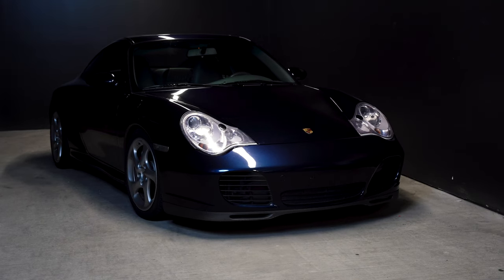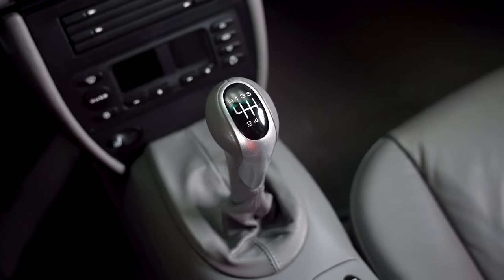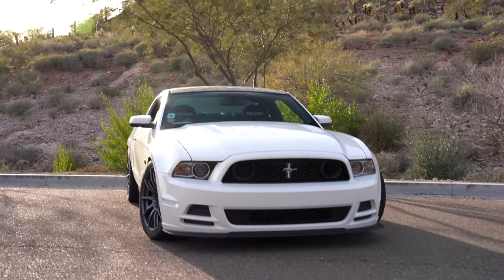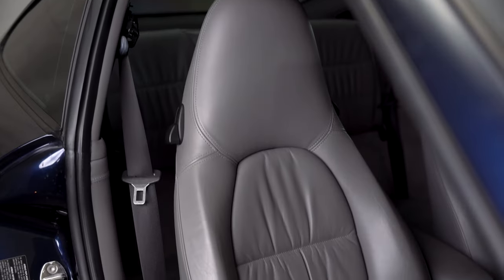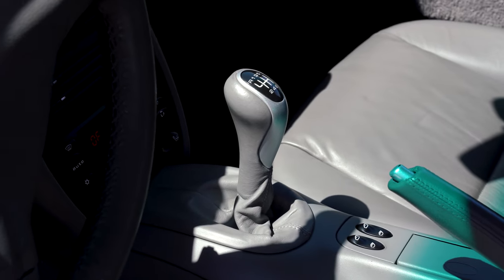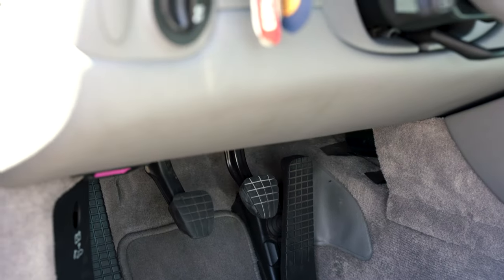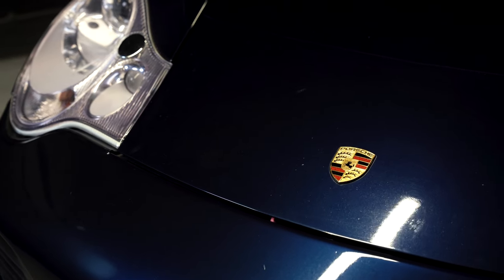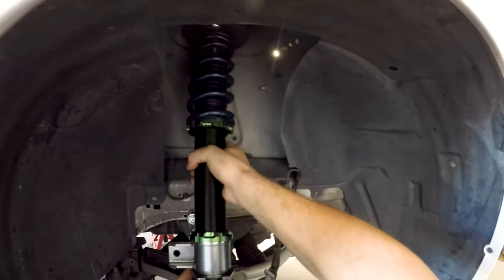Best Porsche 911 for the Money? Introducing my 996 Carrera 4S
I’m going to tell you why I bought the most hated 911 generation for my first Porsche in this video. I recently picked up a 2003 996 Carrera 4S finished in Midnight Blue Metallic. It’s been a great car so far and an absolute blast so far. This 996 model is equipped with a 3.6 liter flat-six engine and a 6-speed manual transmission.

There’s a few things that separate a Carrera 4S from the rest of the 996.2 Carrera models. In the early 2000s when this car came out, Porsche decided to give the C4S all of the turbo styling but keep the 3.6L M96 motor from other 996 Carrera models. This styling included turbo cosmetic items like the rear widebody fenders, front and rear bumper, and side skirts and functional parts like the Turbo twist wheels, Turbo brakes, and Turbo suspension.

Most Carrera 4S cars from the 996 generation came in silver or black, I was lucky to find this Midnight Blue Metallic car only a few minutes from where I live. The previous owner installed a few tasteful modifications like H&R lowering springs and wheel spacers, Tubi mufflers, and a full audio system upgrade.

So how does it feel to drive? This car is by no means fast, but it gets up to speed quickly. The gears are short and power is linear throughout the powerband. With it being four wheel drive and but without a turbocharger, the car has some understeer in the corners if you’re pushing it really hard.

If you’re thinking about buying a 996 before they increase in price even more, go for it. The headlights are most people’s biggest gripe about this car, and it comes down to whether you like them or not. I have always liked the way they give the front end a slightly more aggressive look than the other Porsche 911 generations. Any 996 model is going to be a great car and will probably always be the best bang for buck Porsche 911 car.